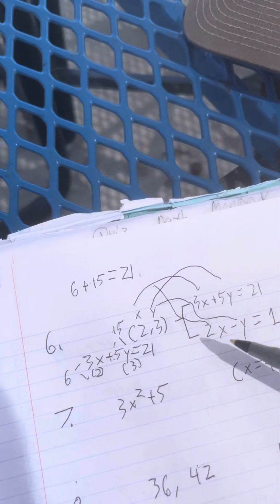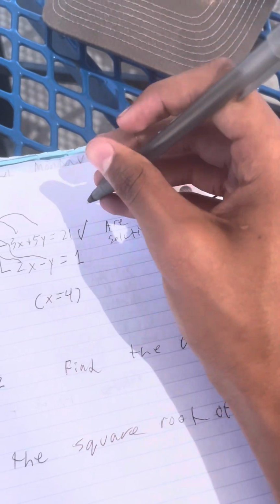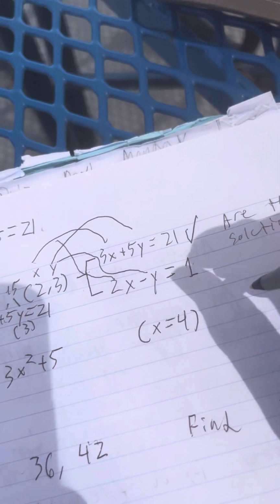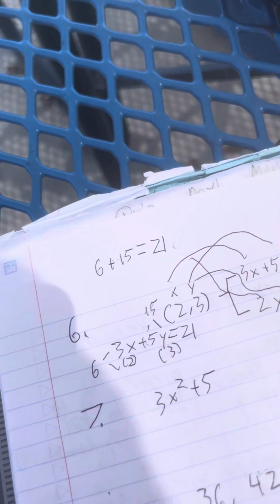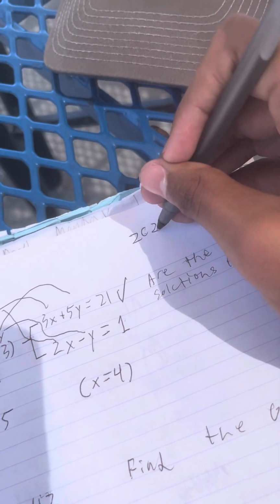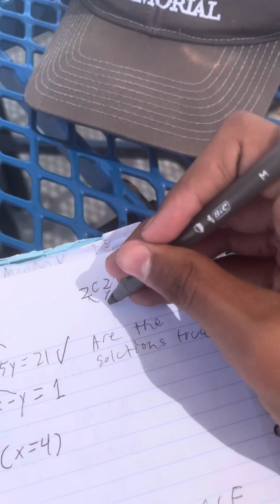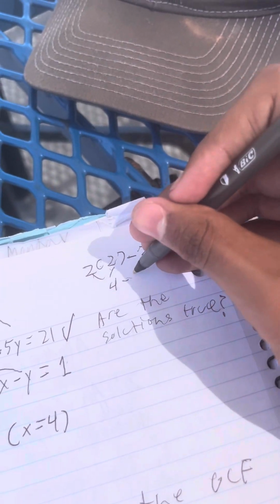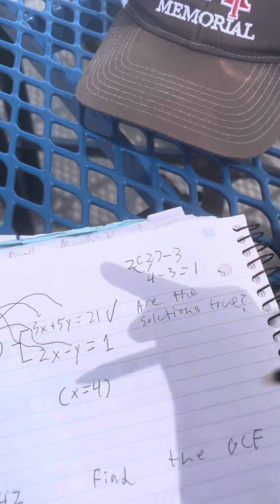Michael teaches you basic math while speaking in an attempted Russian Accent